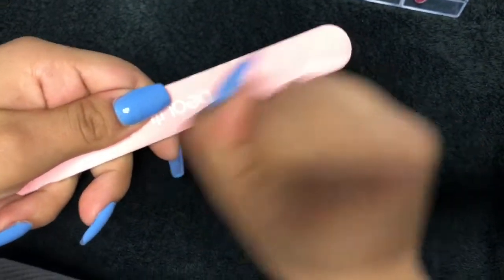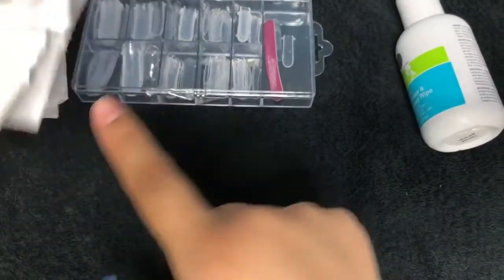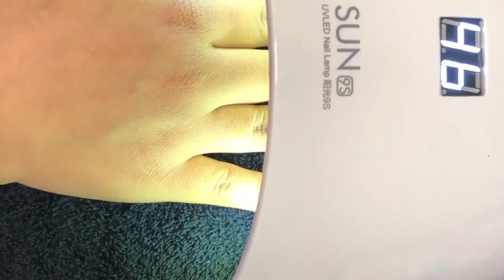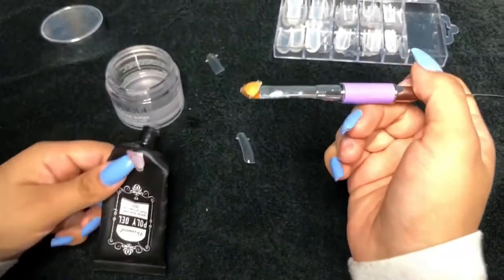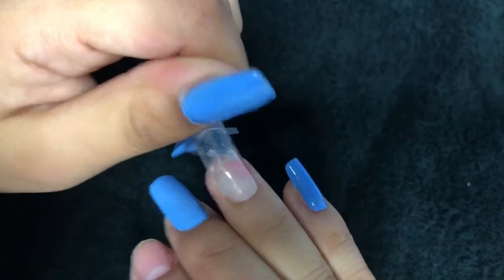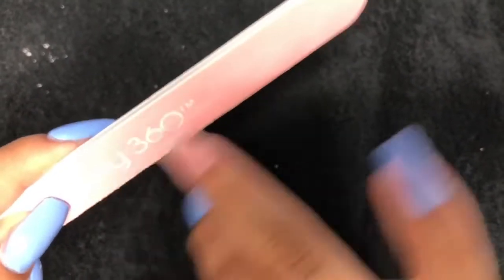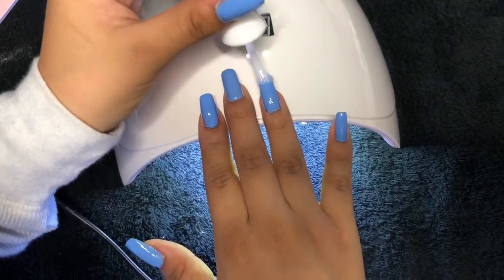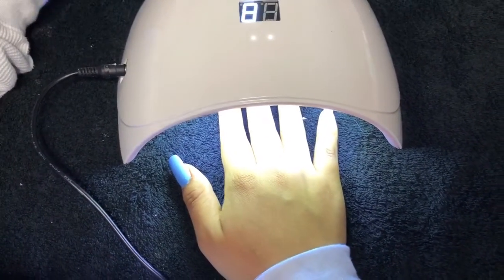DIY Acrylic Nails ( Poly Gell ) • Chanel Liz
Hi everyone I did this acrylic nail tutorial on how I do my own nails ! Hope you guys like it !